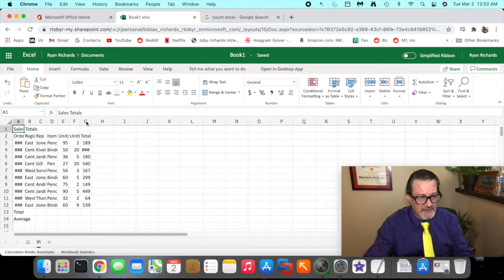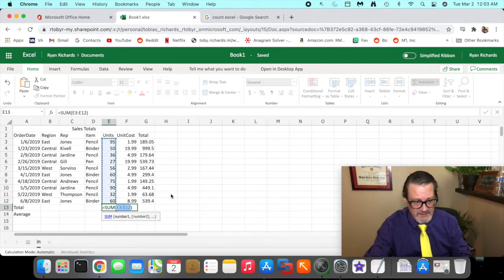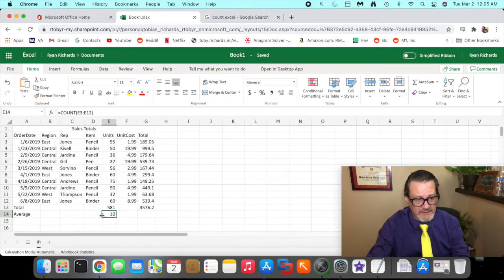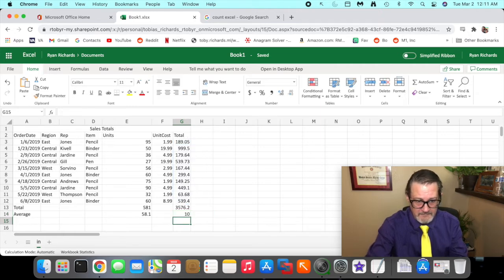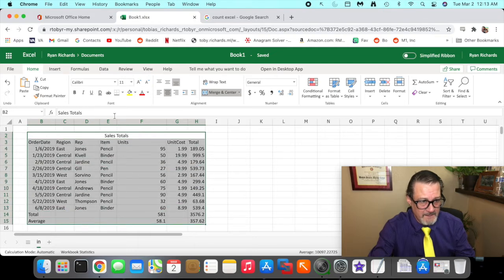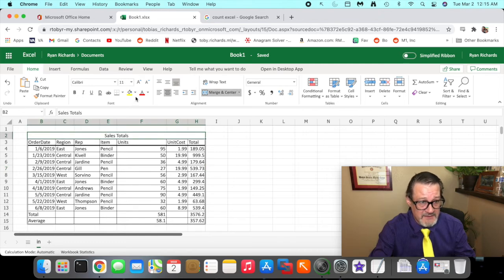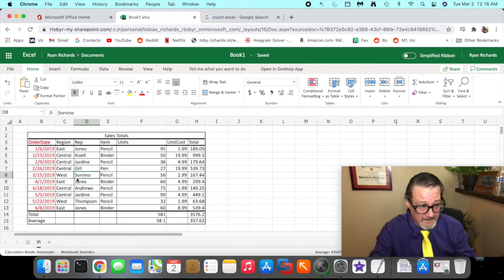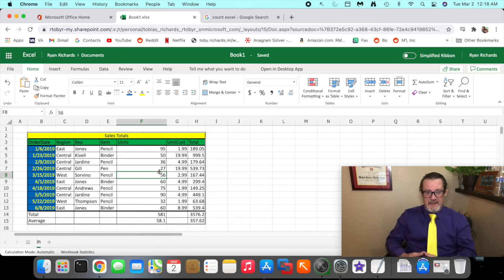Excel and Spreadsheets 101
These are some of the basic reasons why you might choose to use Excel or another spreadsheet program. A few of these techniques also apply to tables in Word.

Here is a list of all my computer lesson videos.